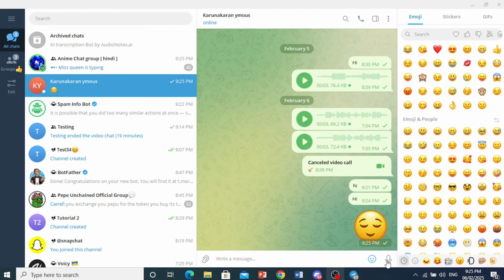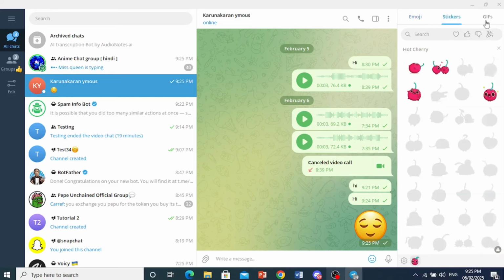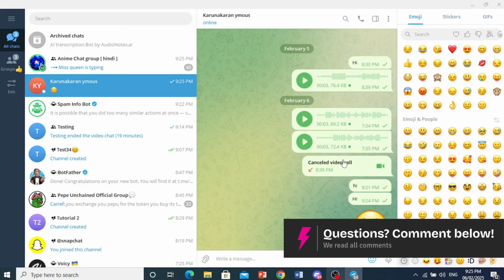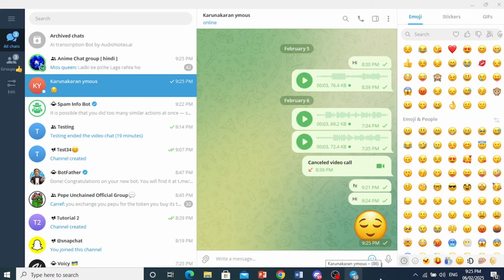How to Send a Direct Message on Telegram from a Computer (Step by Step)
Want to send a direct message on Telegram from your computer? This step-by-step guide shows you how to send private messages using Telegram Web and the Telegram Desktop app. Learn how to find contacts, start conversations, and manage chats easily.